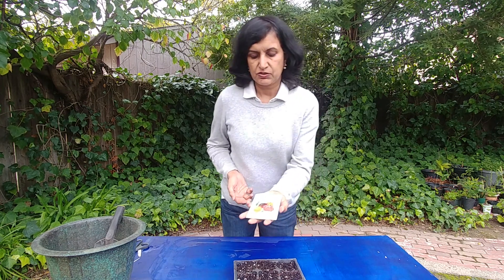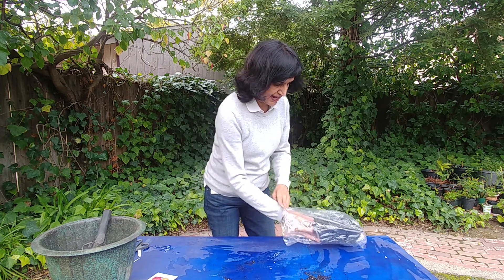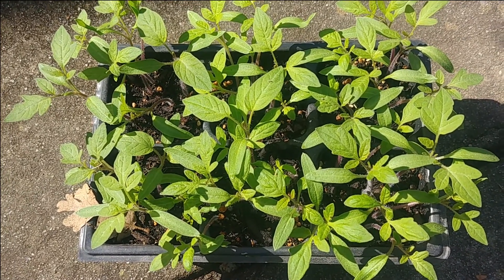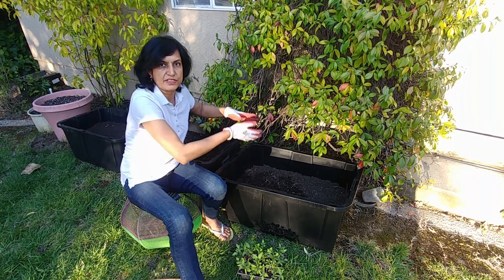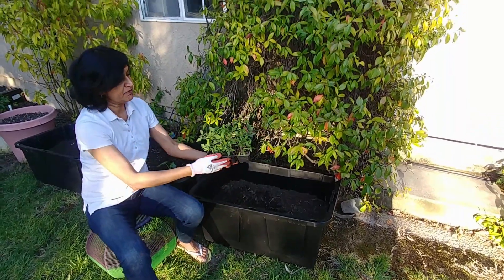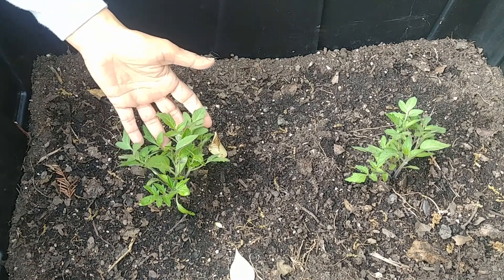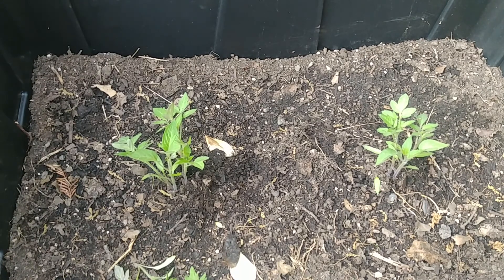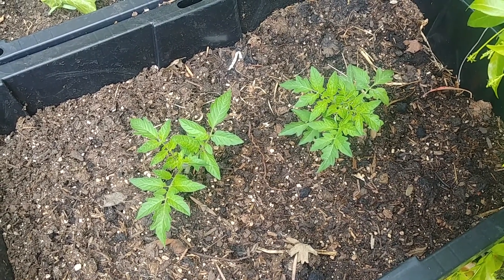Growing Tomato Plants - first 6 weeks with updates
Tomatoes are easy to grow. All they need is full sun, a lot of water, a lot of compost and a well draining soil.